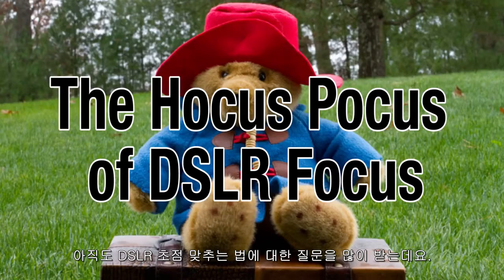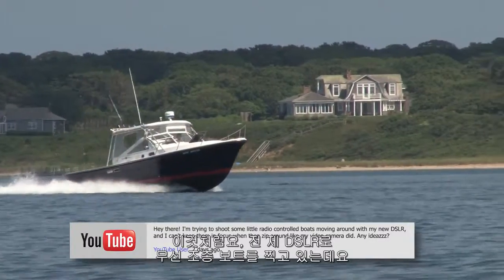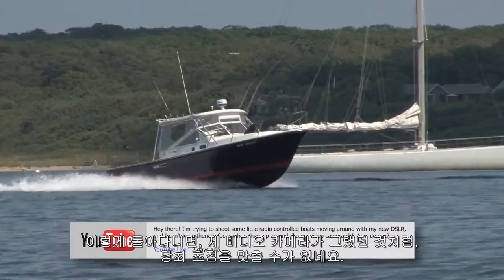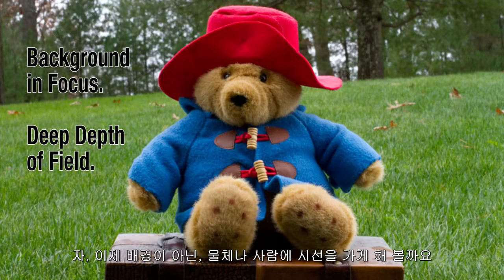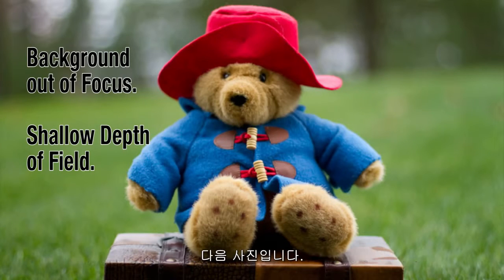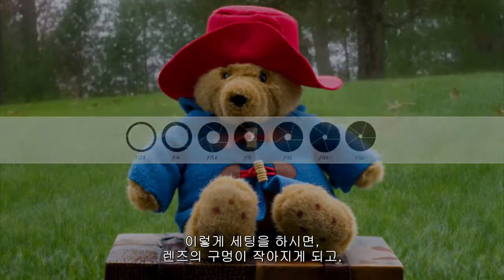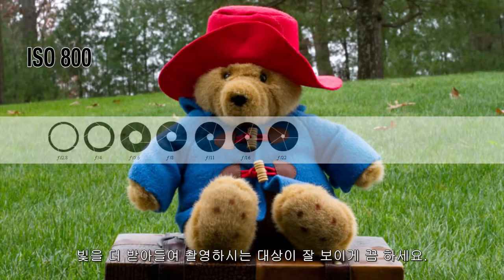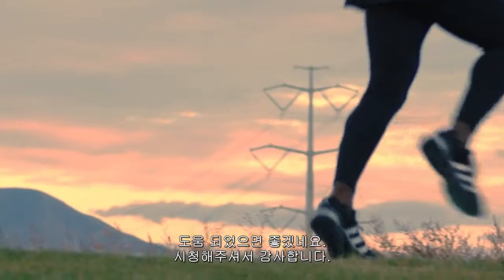mixThe Hocus Pocus of DSLR Focus The Basic Filmmaker Episode 17